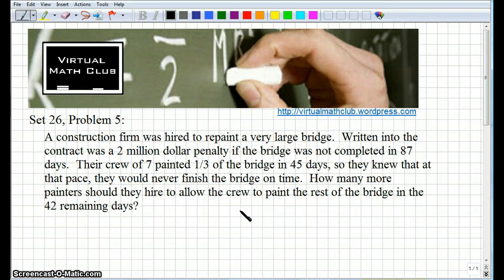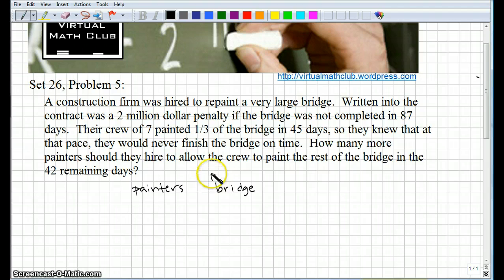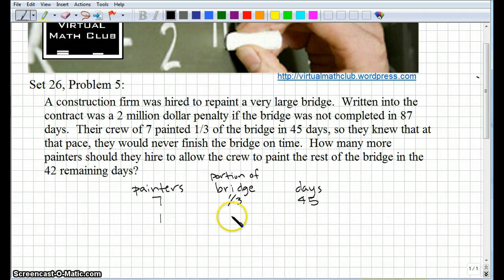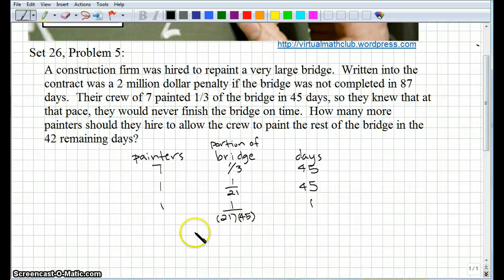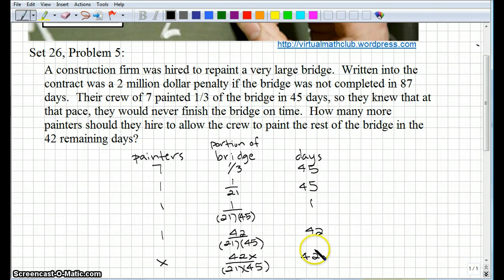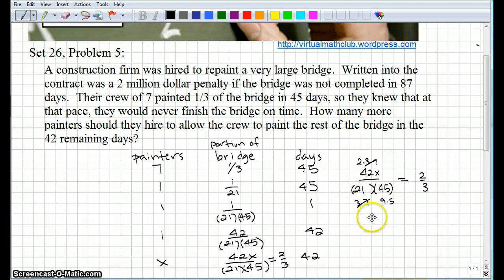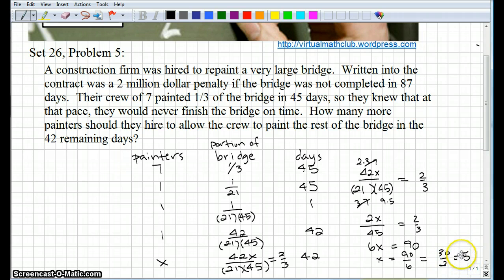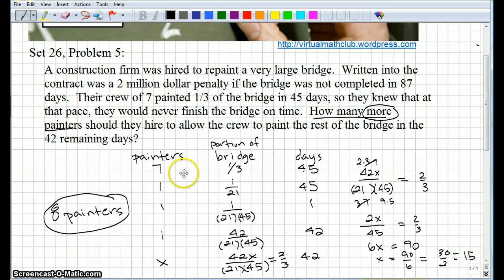Set 26 Problem 5